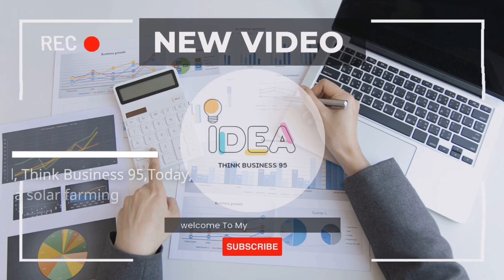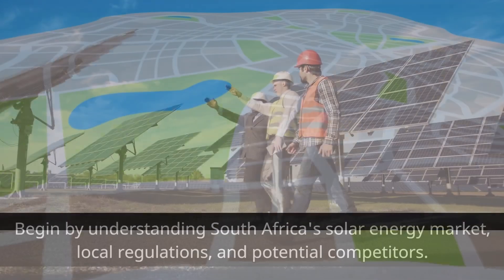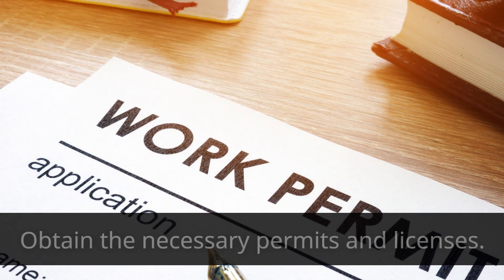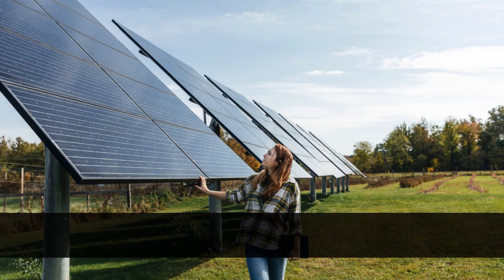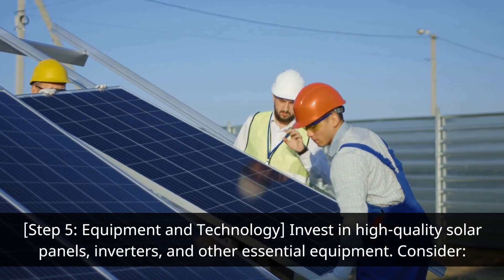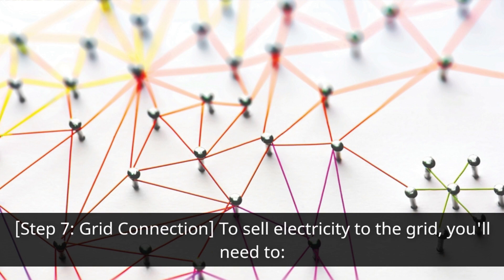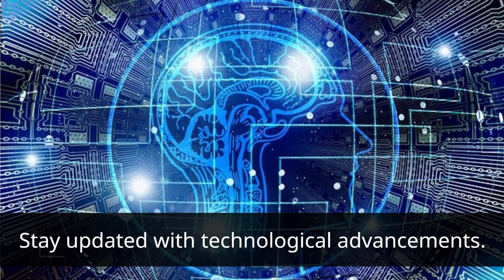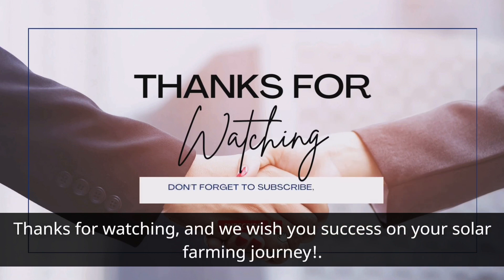How To Launch A Profitable Solar Farming Business In South Africa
In this video, we'll guide you through the essential steps to kickstart your own solar farming business in South Africa. Discover the potential, understand the regulations, and learn how to harness the power of the sun to not only contribute to a sustainable future but also generate substantial revenue. Join us on this journey towards a brighter and greener tomorrow!